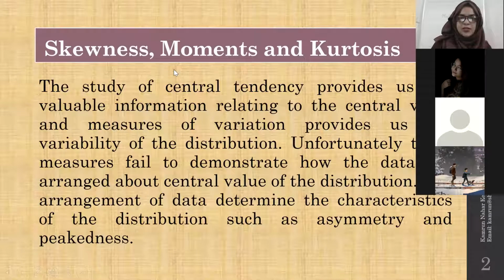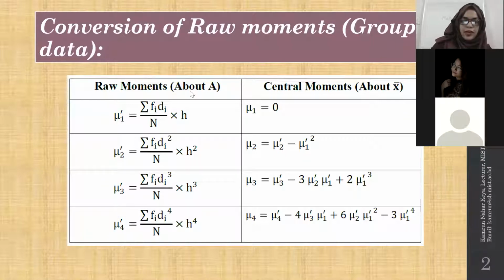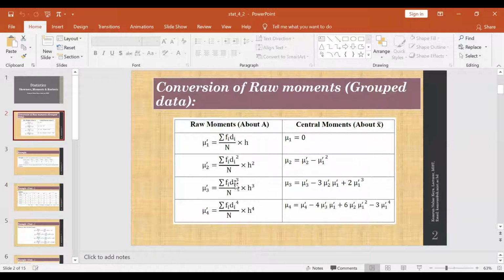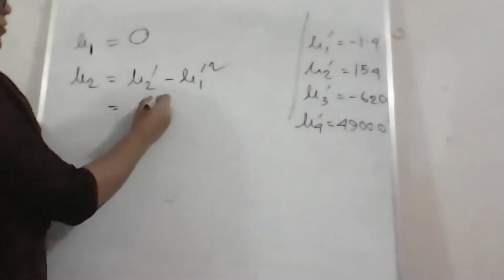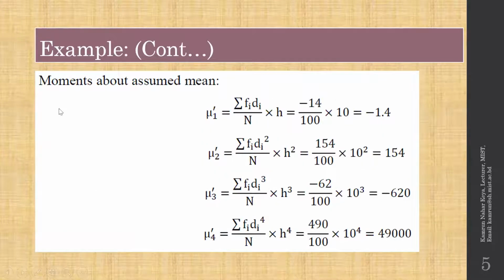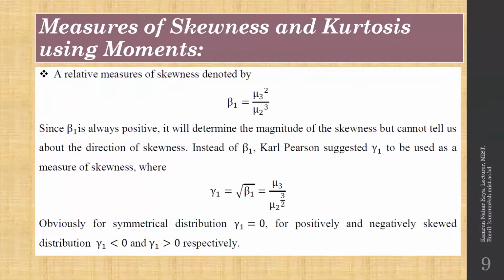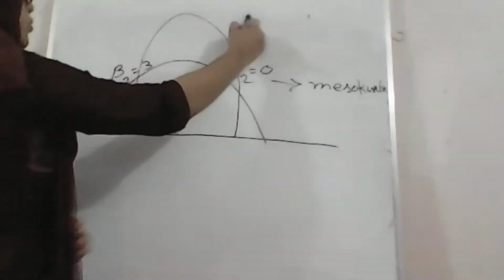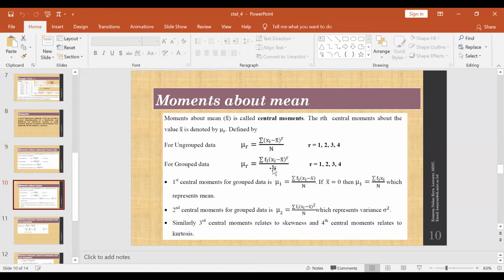Class 06 || MATH 247 ||Lec Keya